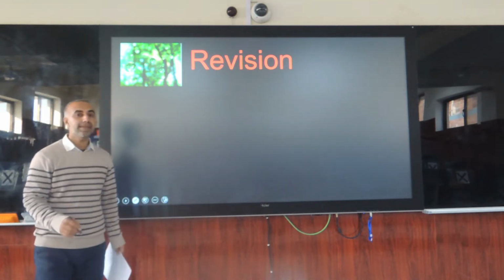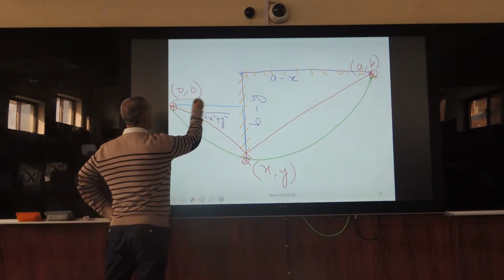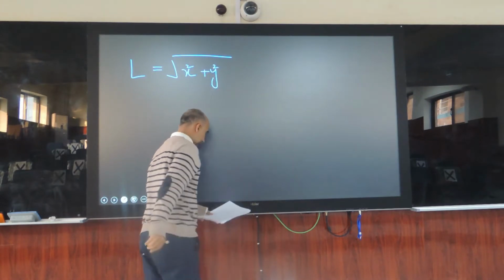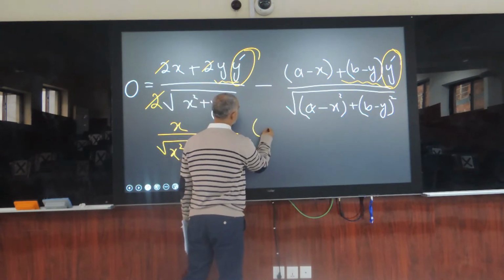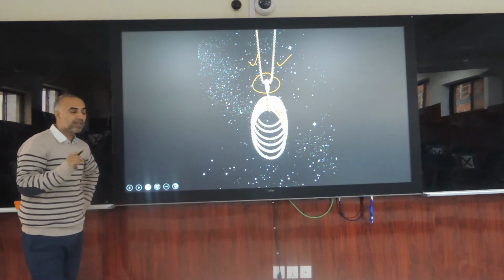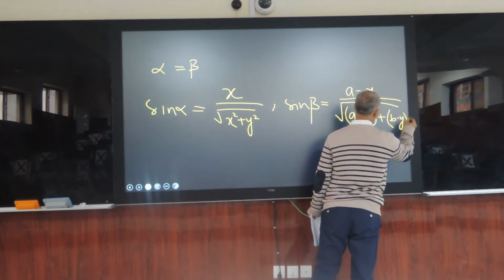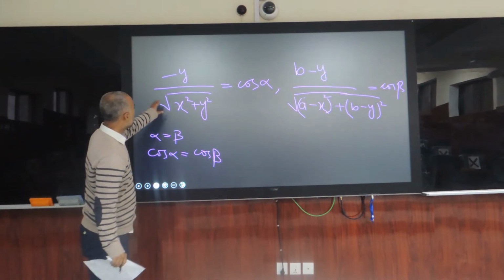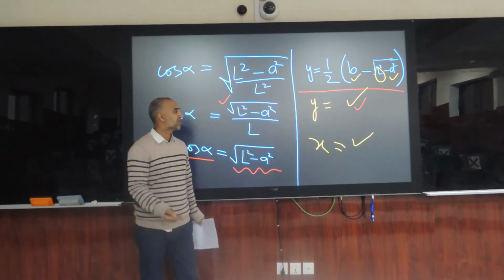Lecture 16 Concept of Related rates, geometrical interpretationleast point